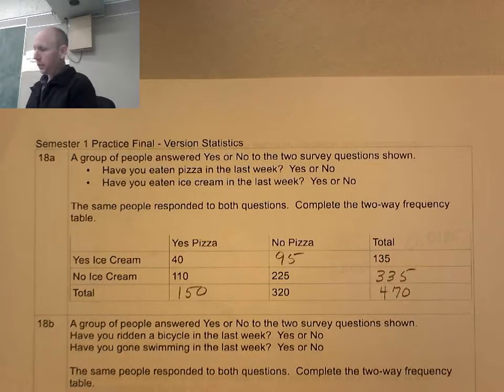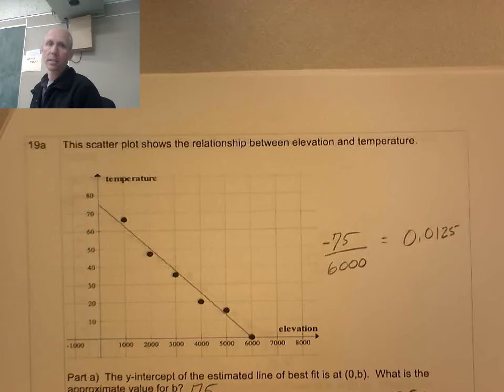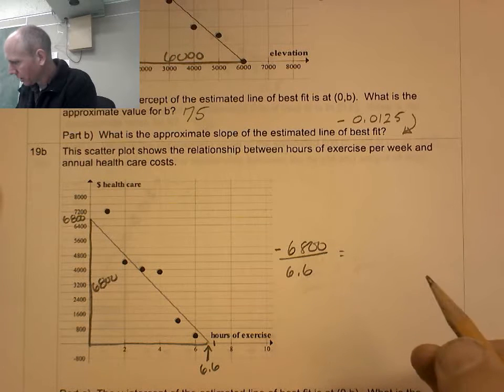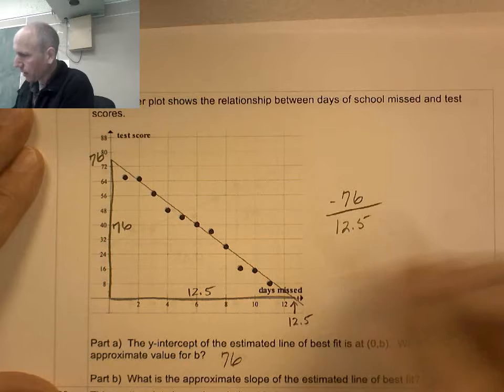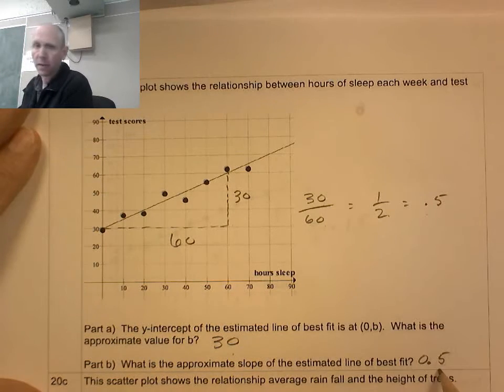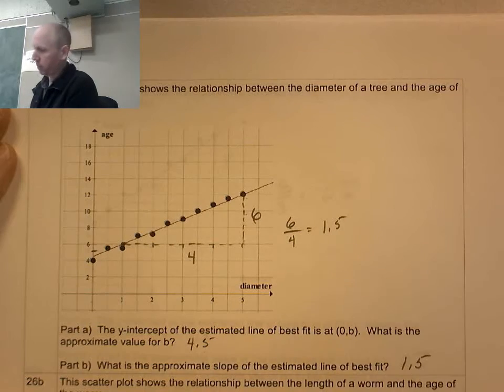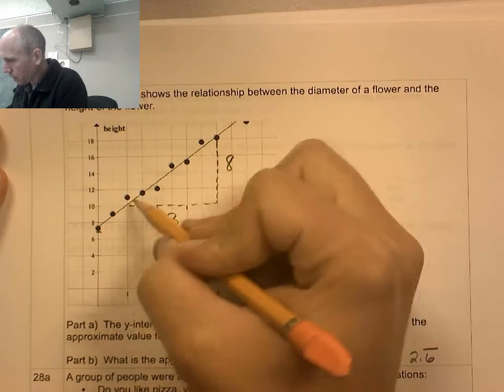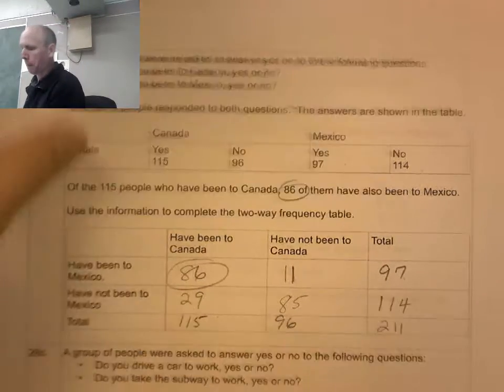HW Final Exam Review Version STATISTICS VIDEO